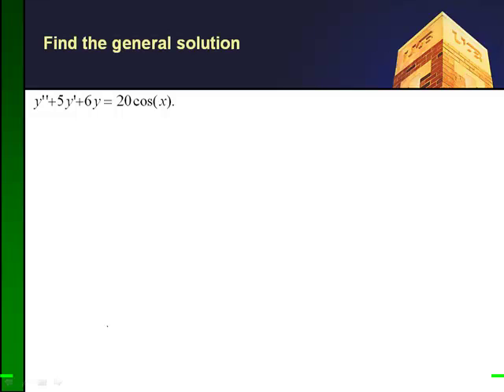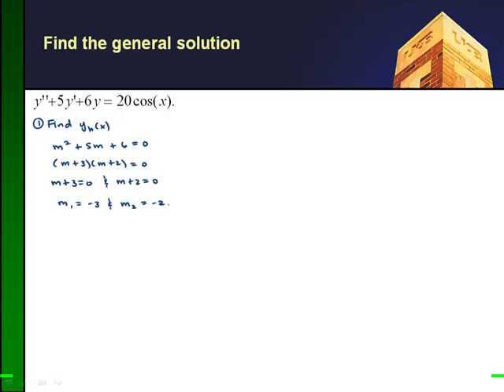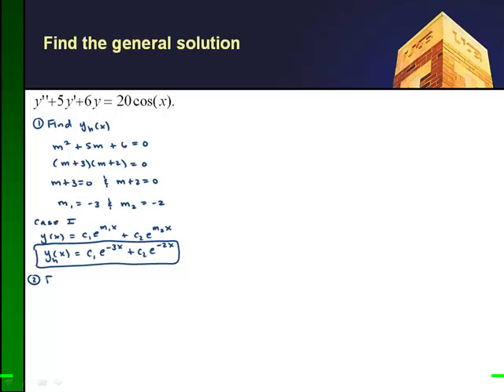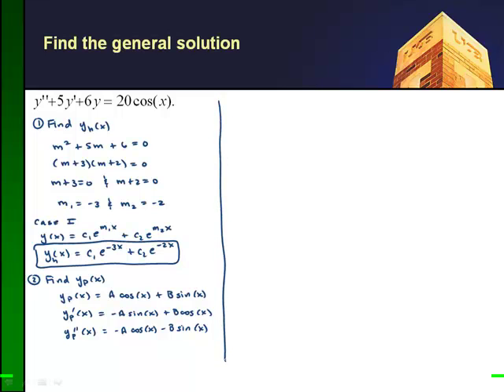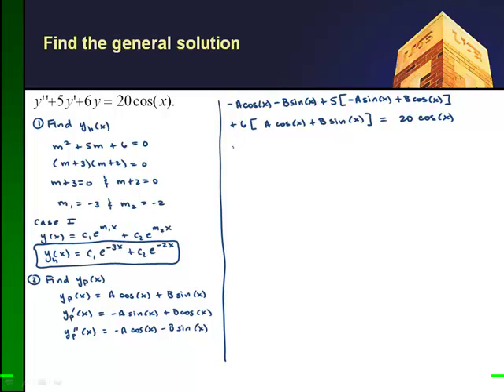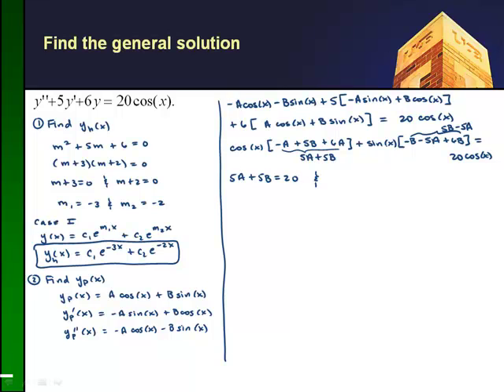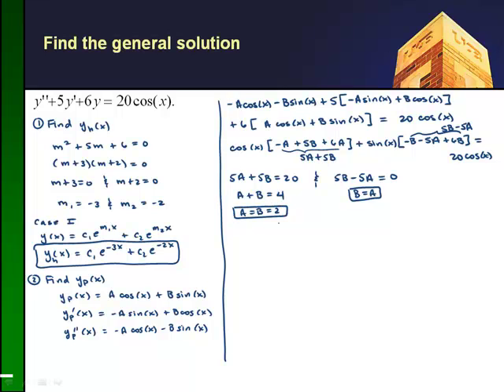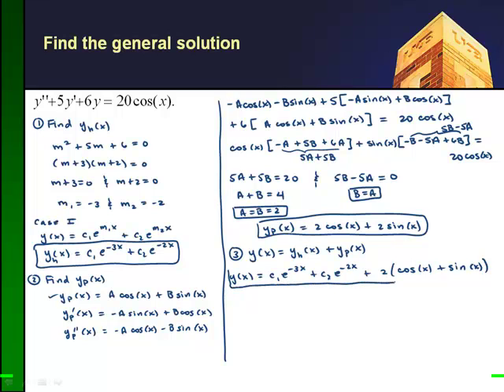SecondOrderODE03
Solving a second-order ODE with a sinusoidal forcing function.